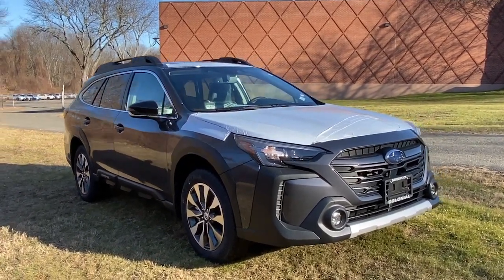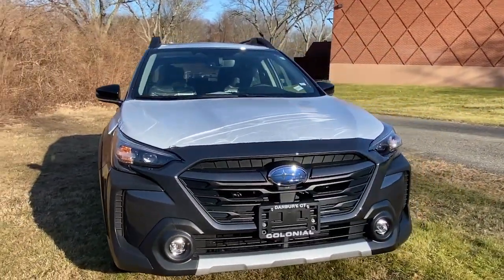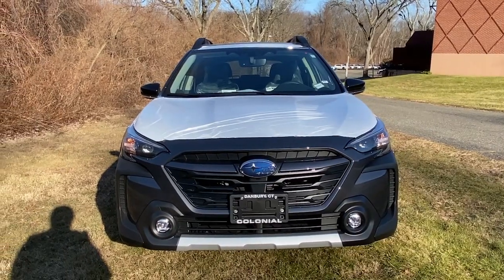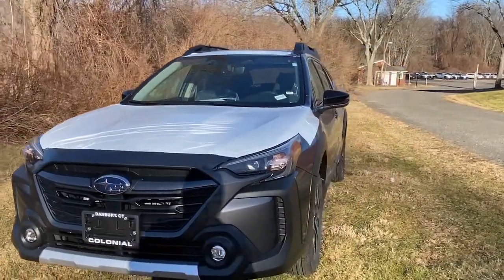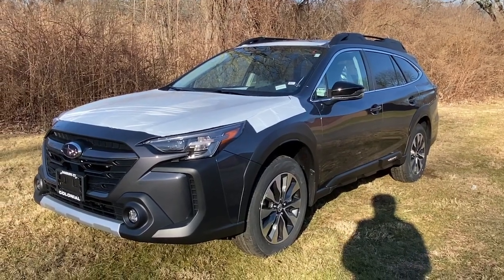2023 Subaru Outback Danbury, Brookfield, Ridgefield, New Milford, New Fairfield, CT N3408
New 2023 Subaru Outback 2.5L DI Limited available in Danbury, Connecticut at Colonial Subaru. Servicing the Brookfield, Ridgefield, New Milford, New Fairfield, CT area.

Colonial Subaru
89 Newtown Rd

Power Moonroof & HSW & Navigation System,Power Moonroof,Heated Steering Wheel,Radio: Subaru STARLINK 11.6 Multimedia Nav System,DriverFocus,All-Weather Floor Liners,Rear Bumper Cover,Splash Guards,Wheel Locks - Alloy,Wireless Charger